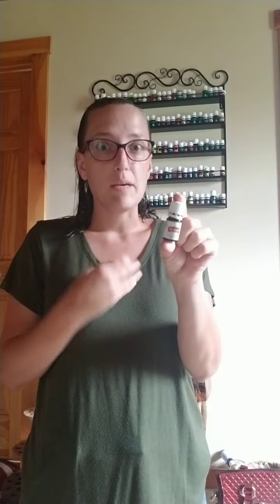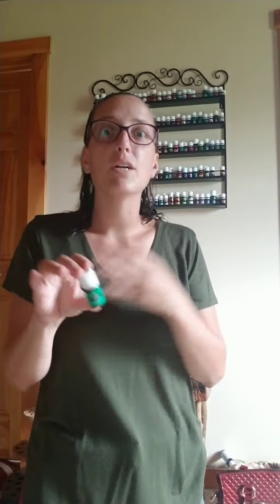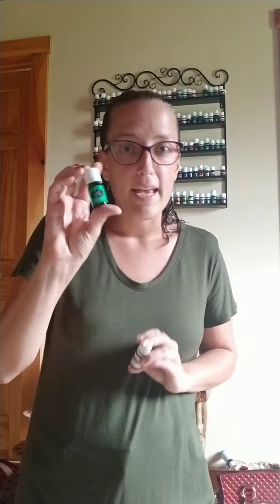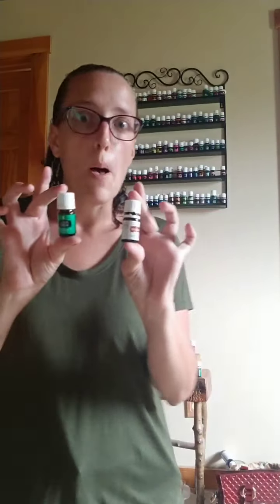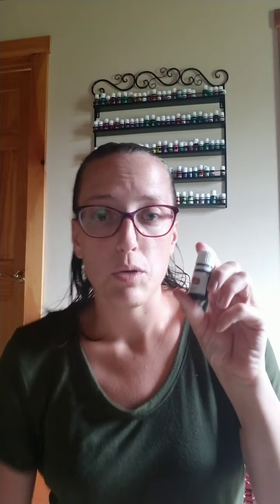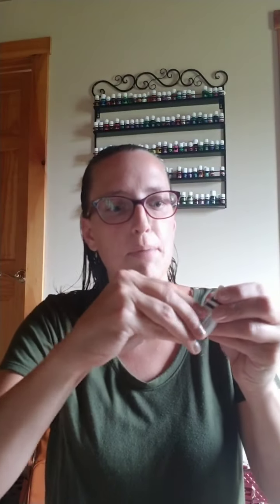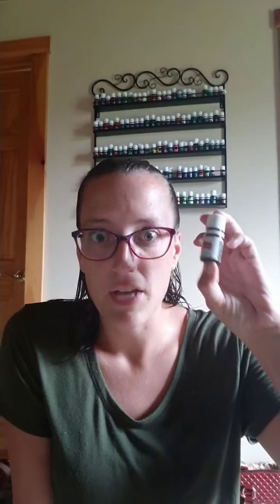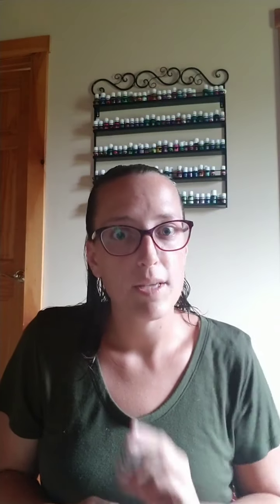Your Young Living Labels have all the information you need!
Learn along with me in how to read Young Living Labels, so you know how many tops you can apply topically, internally, or aromatically. Everything you need to know is right on the bottle's label!